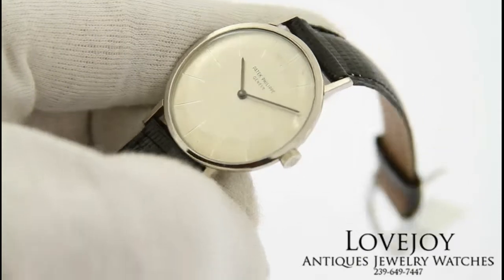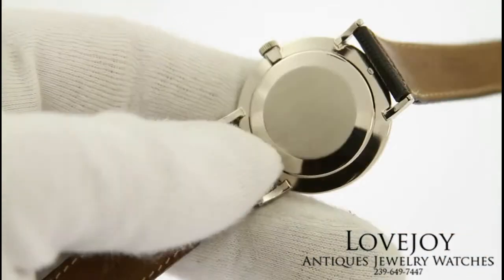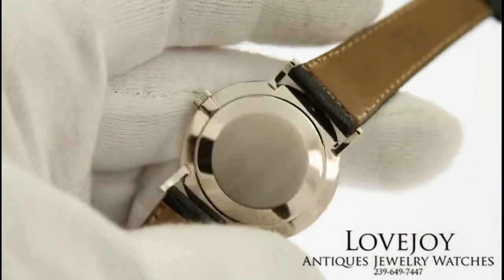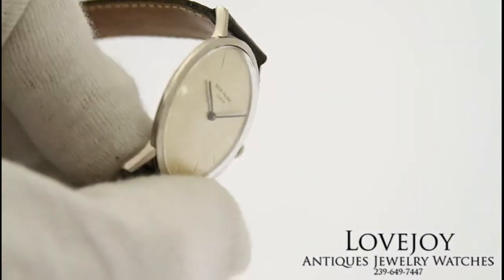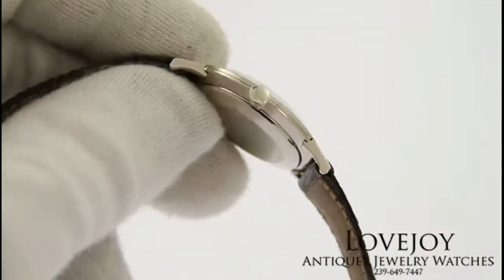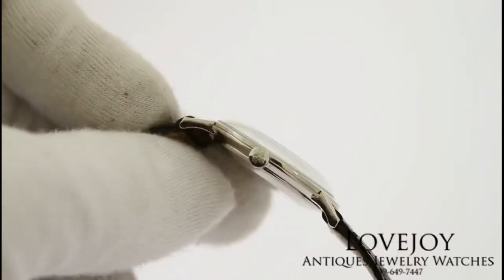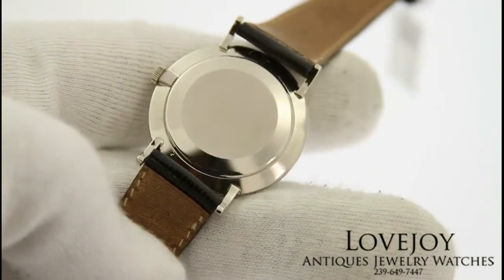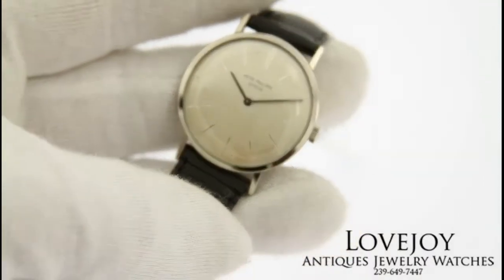Patek Philippe 18k Solid White Gold 3426 1964 Mens Watch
One mens Patek Philippe 18k solid gold watch. Produced in 1964 The watch has an aftermarket leather strap. The case is 32mm across. It has just come back from full inspection and certification from our master watch maker. It is guaranteed to be 100% authentic.

Brand: Patek Philippe
Model: Calatrava
Ref: 3426
Material: 18k Solid Gold
Movement: Manual Wind
Box Papers: Archive Papers Ordered from Patek
W1068